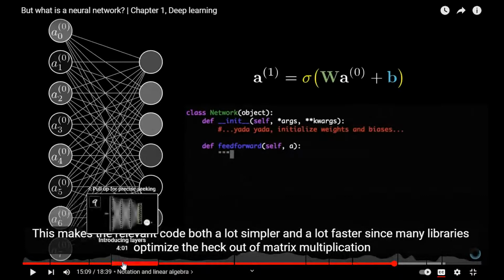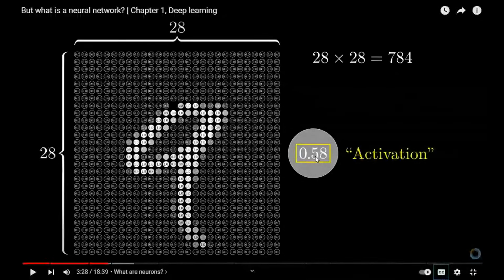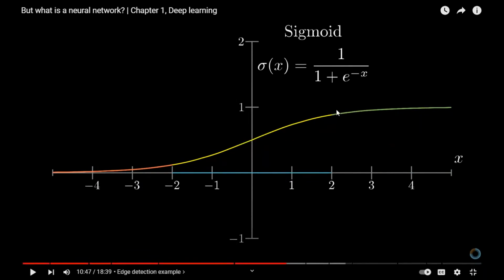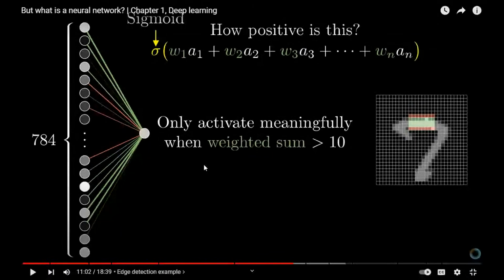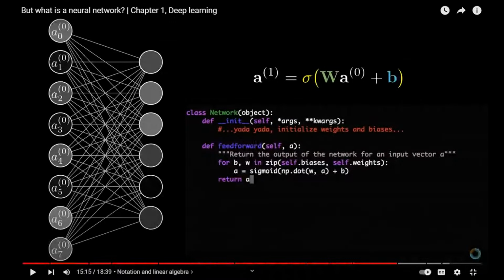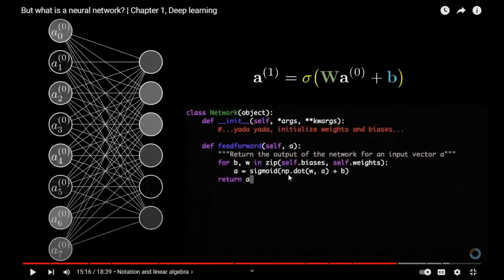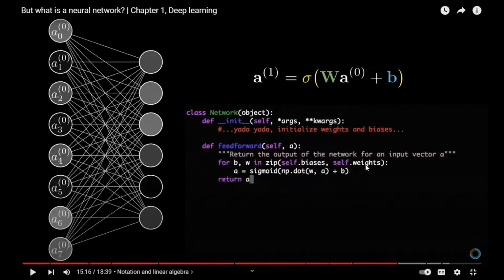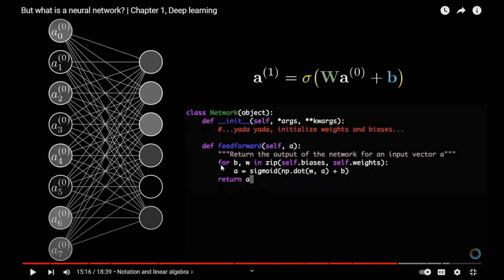AI - Neural Network